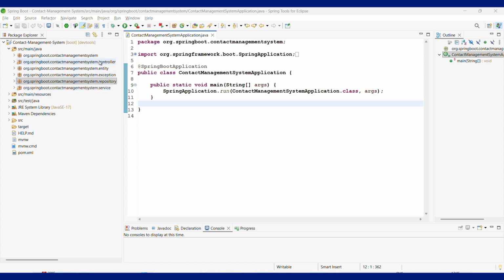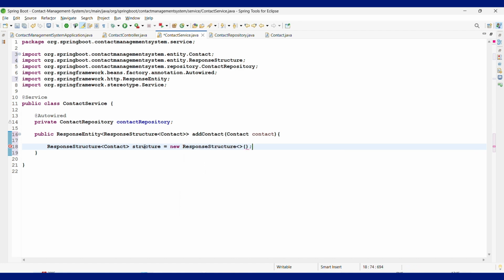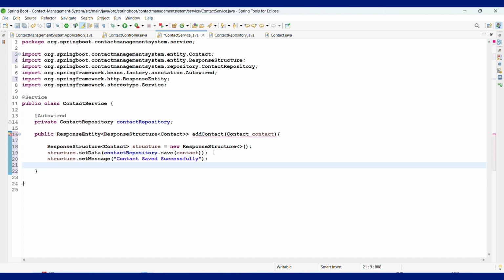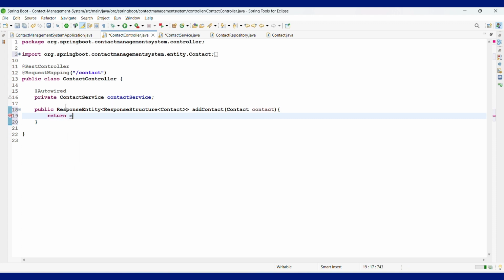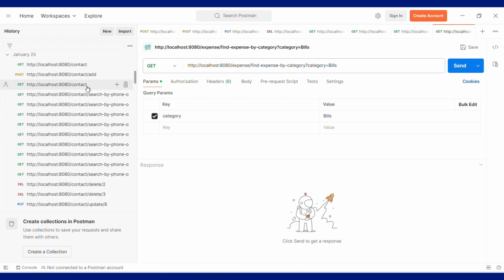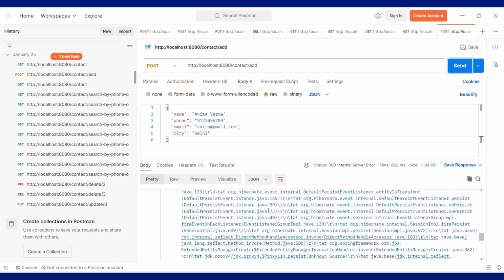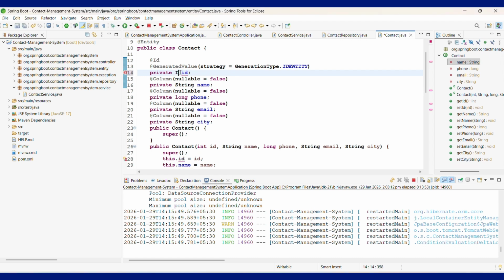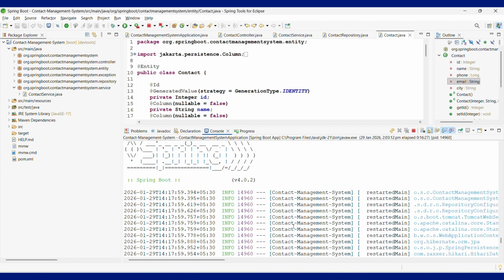E07 Contact Management System Backend Project | Spring Boot + MySQL | CRUD REST API